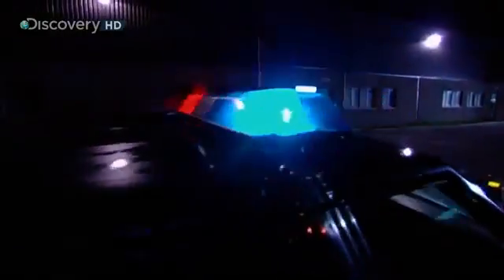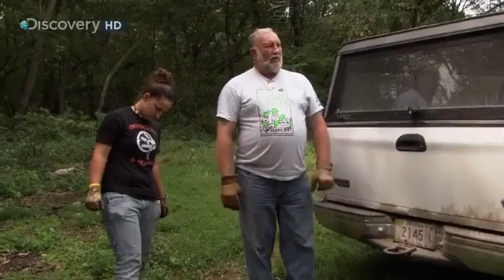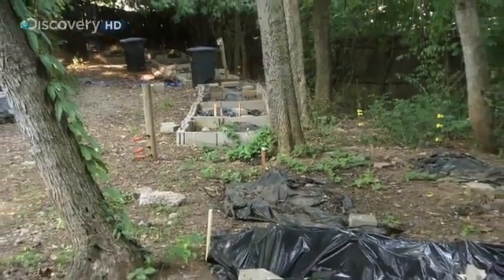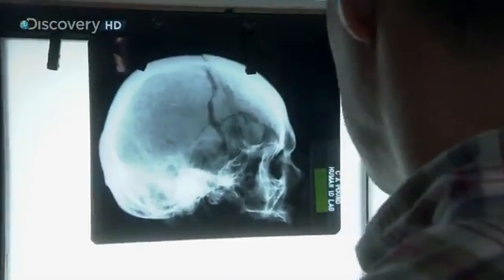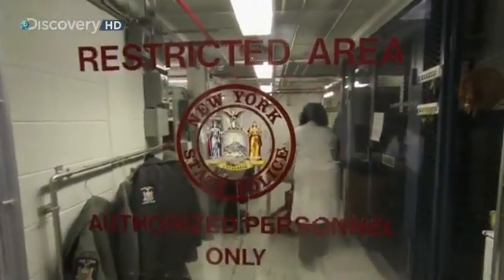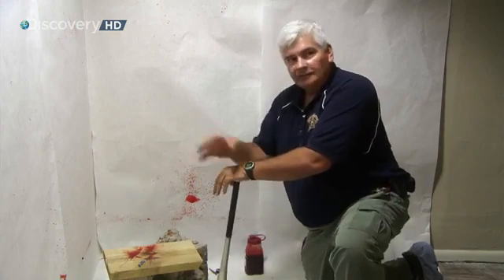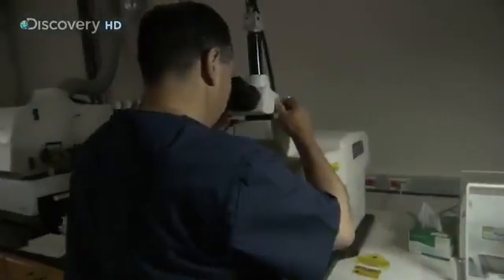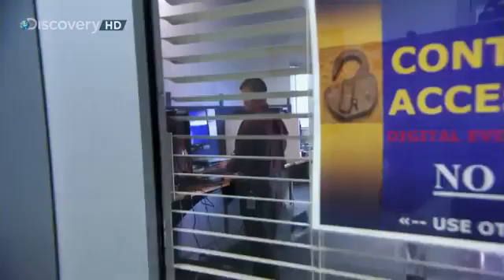Crime Forensics Documentary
A frozen blood stain, a dog's hair and a corroded gun - how can these help solve crimes? In today's world of scientific breakthroughs, the laboratory technician is as important as the detective in recreating a crime scene. This February, Discovery Channel's EXTREME FORENSICS reveals why and how today's technology is an important weapon in the modern crime solver's arsenal. EXTREME FORENSICS premieres every Friday at 2300 hrs (11:00 pm SIN/HK), starting February 27. Encores on Saturday at 0500 hrs (5:00 am) and the following Monday at 0500 hrs (5:00 am).

Forensic science is the application of science to the law. Forensic scientists work with detectives to search for and examine physical traces which could help establish an association between a suspect and a crime. Such traces include body fluids, hairs, textile fibres, building materials, and marks. With today's state-of-the-art equipment and methods, sometimes a footprint or fingernail - and many other "everyday" items left behind after the deed - could be all it takes to convict a criminal.

Each episode of EXTREME FORENSICS will explore two cases where cutting-edge science is used to solve bizarre crimes. From a shred of cloth to a used drinking cup, nothing is too small or obscure to escape testing in the forensic laboratories. Every little clue obtained helps piece together the crime jigsaw.

Follow the investigative trail as detectives use EXTREME FORENSICS to solve these complex crimes: